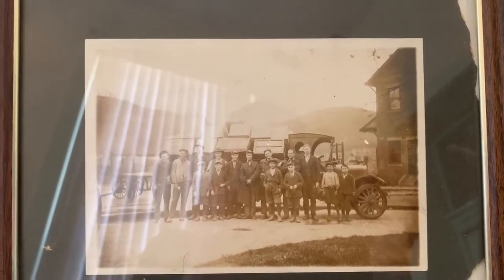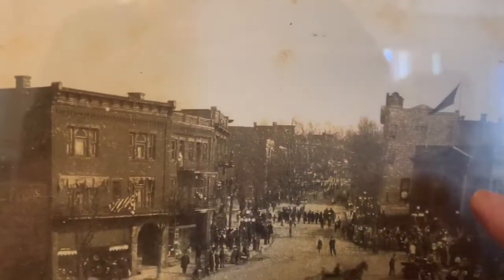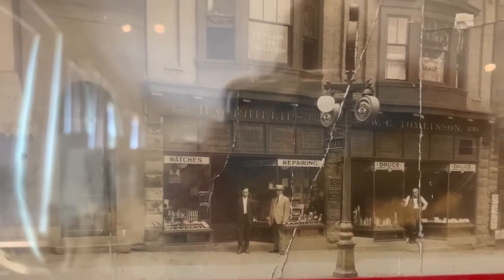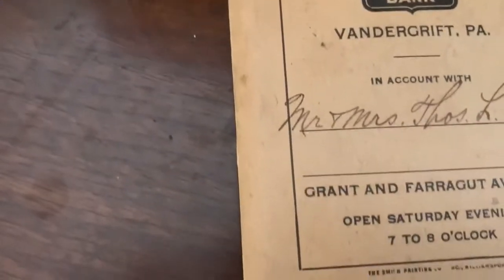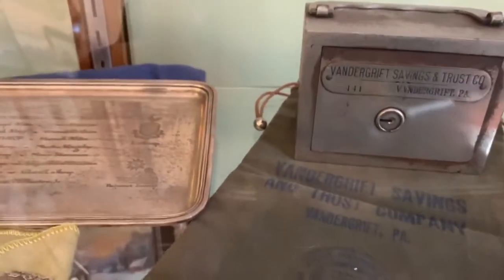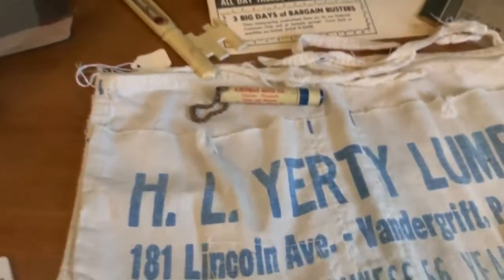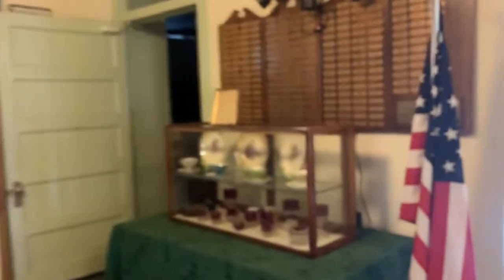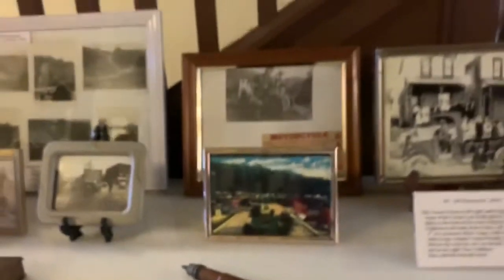Week 3 Store and Businesses of Vandergrift, PA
Join Miss Beth every Thursday for a new episode of tbt Vandergrift, PA.